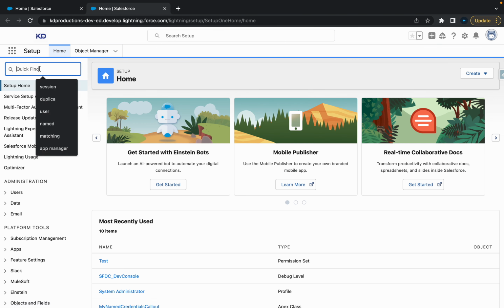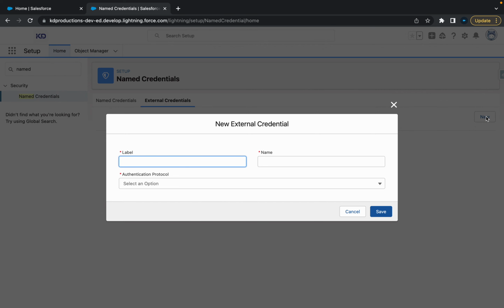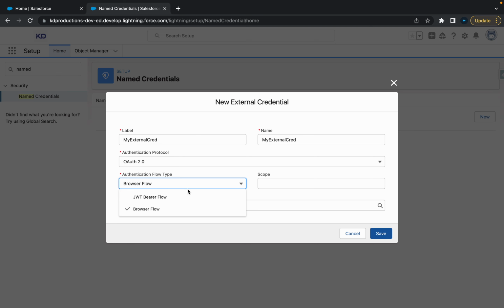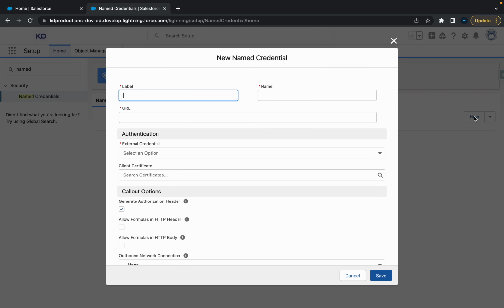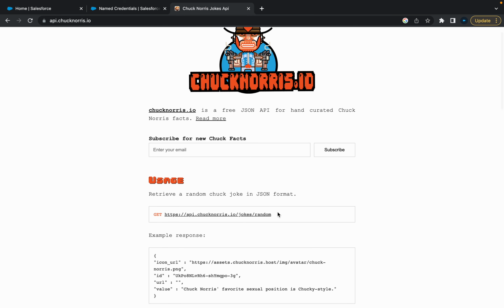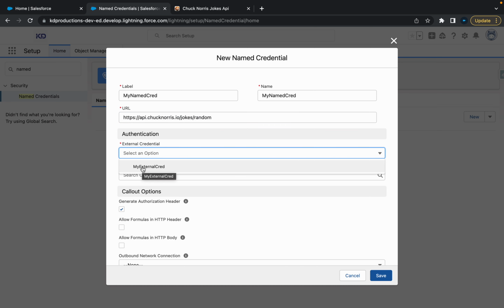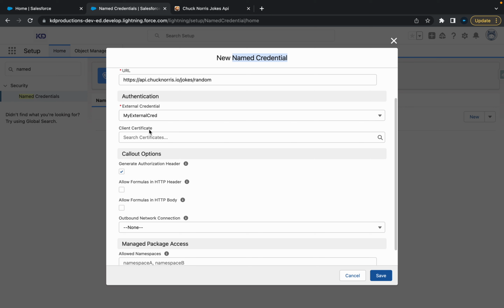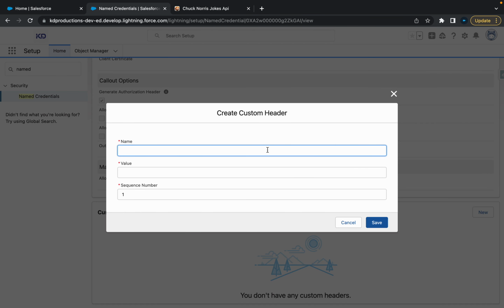How to Create Named Credential and External Credential | Salesforce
Straight to the point Salesforce video on How to turn on & remove Multi Factor Authentication for the Entire Org